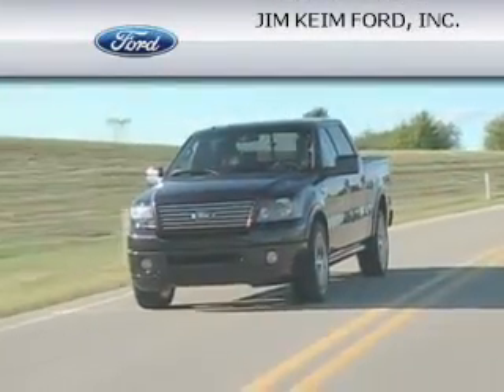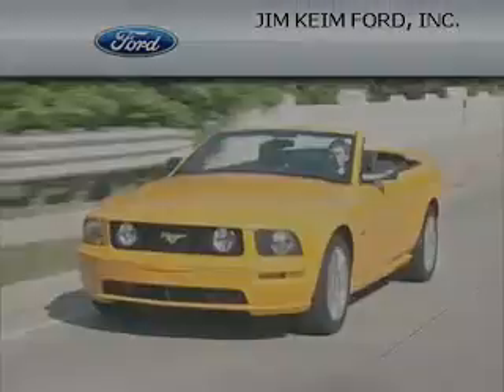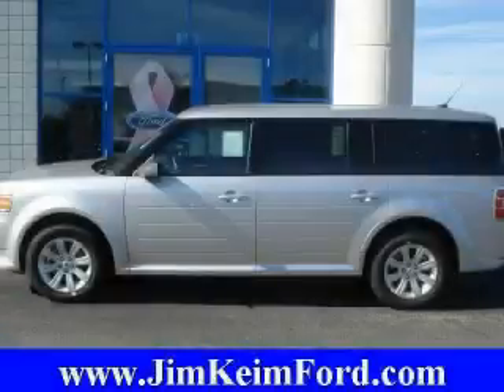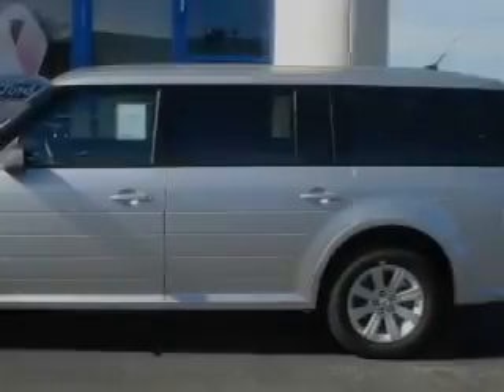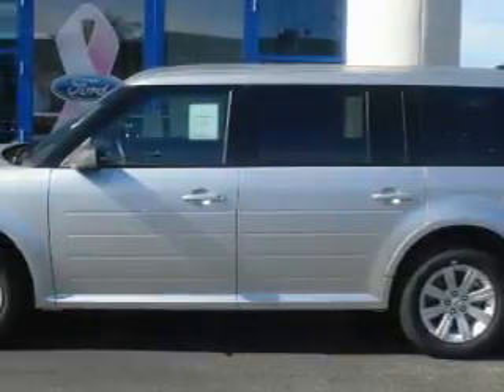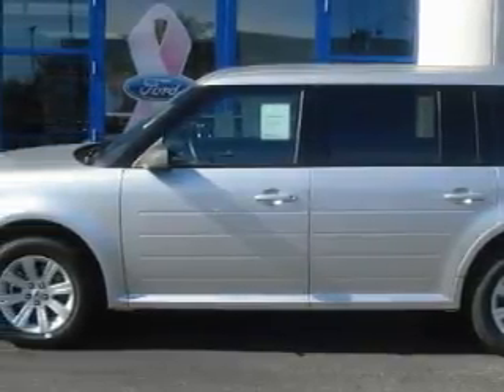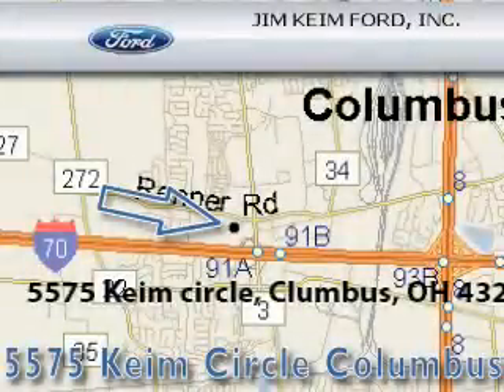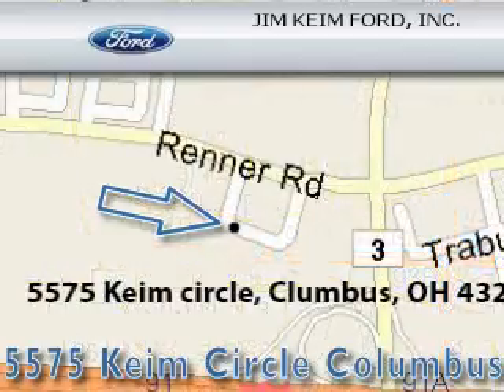2010 Ford Flex Columbus OH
Year: 2010
 Make: Ford
 Model: Flex
 Engine: 3.5L 6-Cylinder
 Trans.: automatic
 Exterior: Ingot Silver Metallic
 Miles: 8
 Interior: Charcoal Black

 2010 Ford Flex Columbus OH